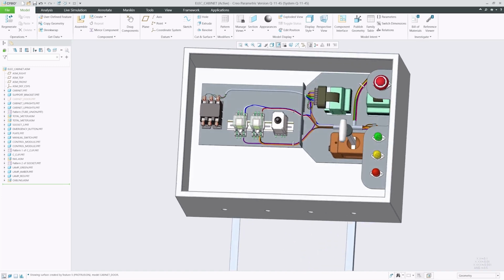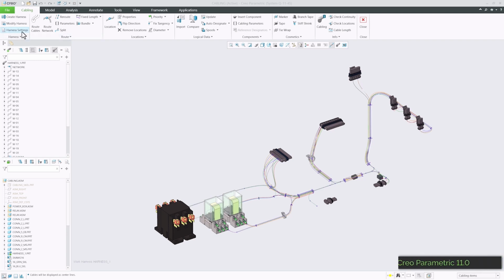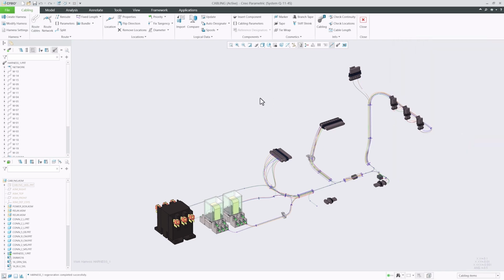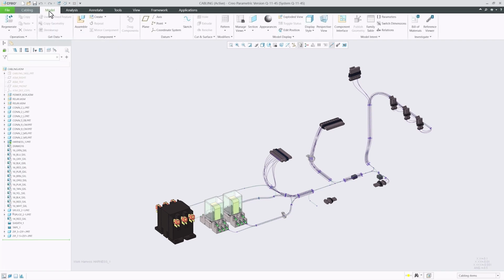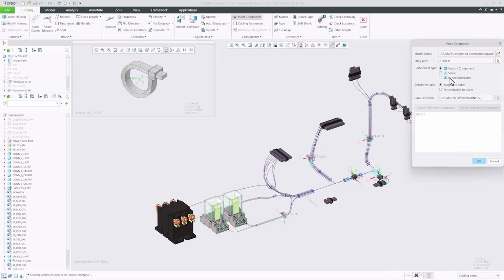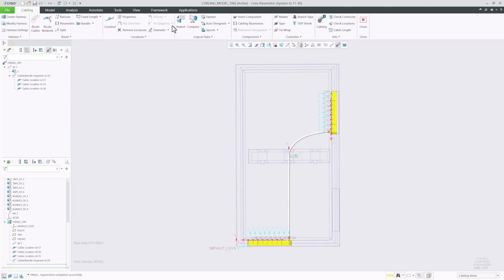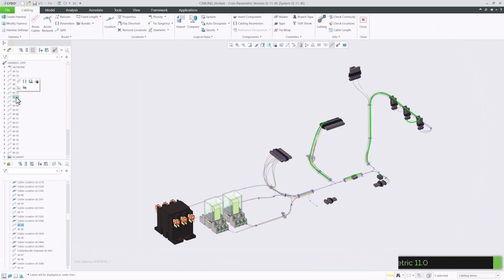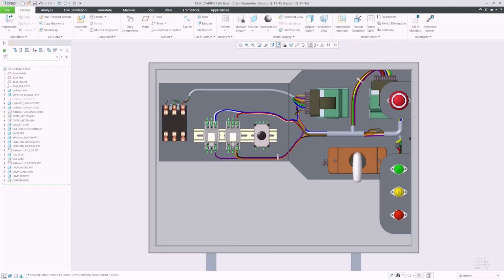Cabling Productivity and Usability Enhancements | Creo 11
Creo 11 improves current Cabling tools and workflows for greater efficiency and user friendliness. This video combines several of those enhancements.
The new Harness Settings dialogue is asynchronous and retains settings from the harness model.
The Insert Components tool now allows you to create and assemble components from within the cabling application.
Location points now have the option of being tangent to the coordinate system's selected axis.
Finally, the selected and highlighted cabling entities have wider widths and more visible markers in the graphics.

00:00 Harness Settings
01:22 Insert Components
01:50 Location points
02:23 Highlighted Graphics

Get a high level overview of what's in Creo 11 by reading